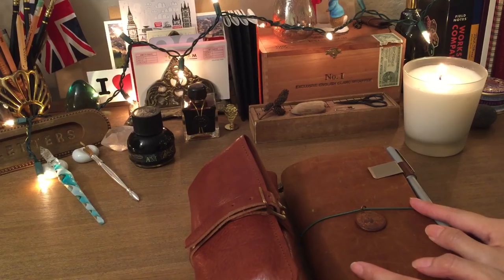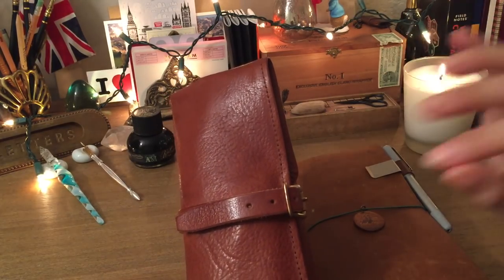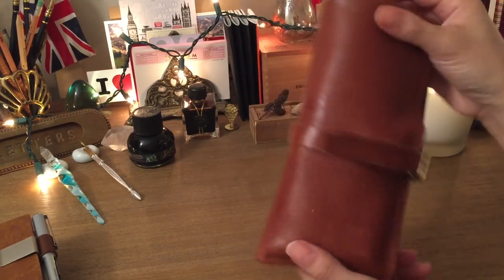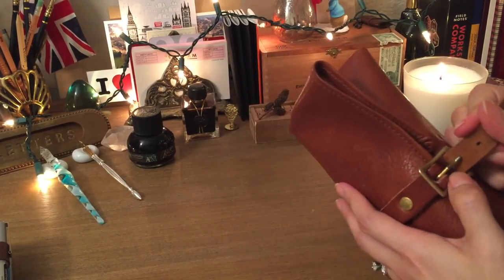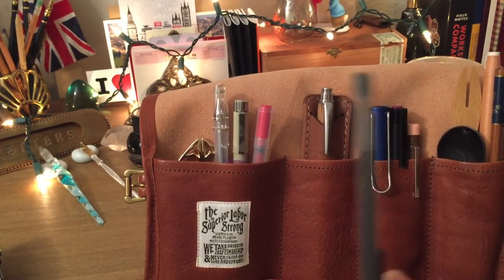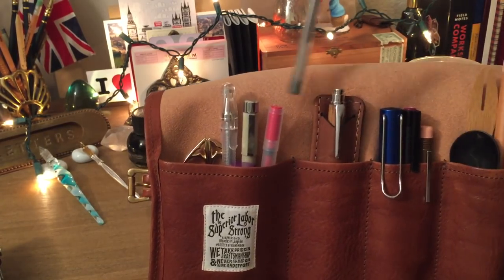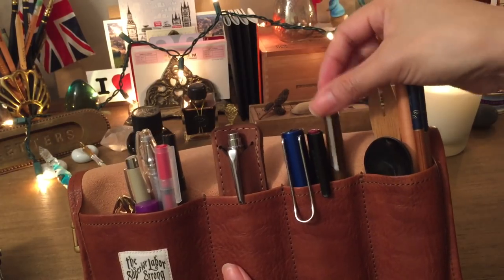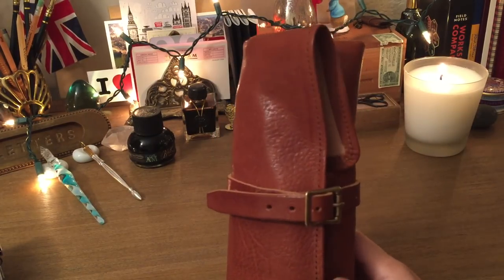Superior Labor Leather Carrier Setup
Hi everyone! I'm back to talk about my current Superior Labor Leather Carrier setup. Let me know if you have any questions.

Micron Pen
Paper Mate Eagle M Pen
Silver Gel Pen (unable to find Monami brand pen, but here’s an alternative)
Gold Antique Embroidery Scissors, PaperGeekCo

Lamy Al-Star Ocean Blue Fountain Pen, Medium Nib
Midori Brass Pencil Brown
Muji Eraser Stick

Currently using:
Camel Traveler’s Notebook
#013 Midori Insert, 128 pages